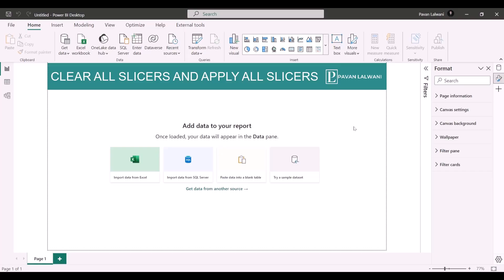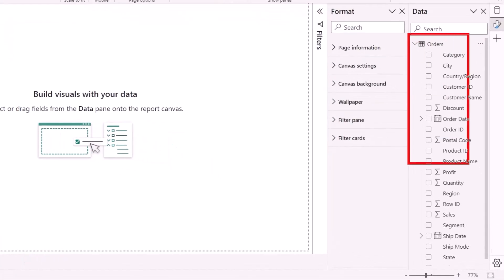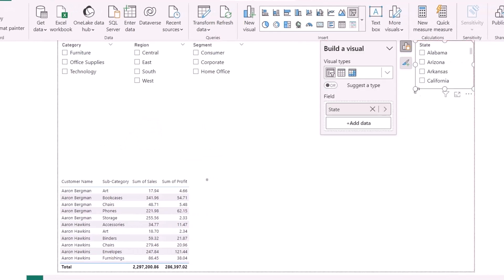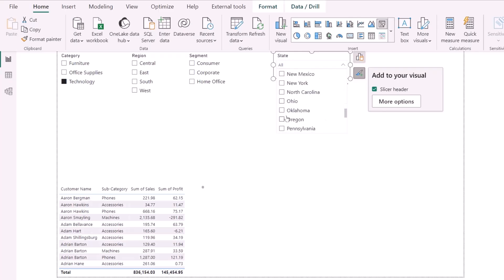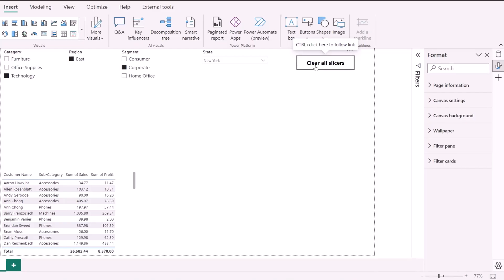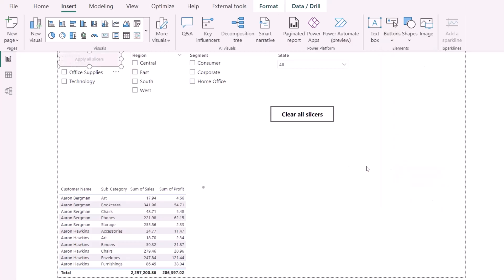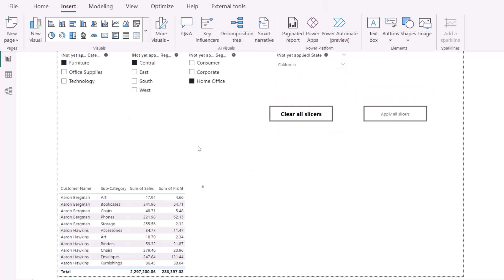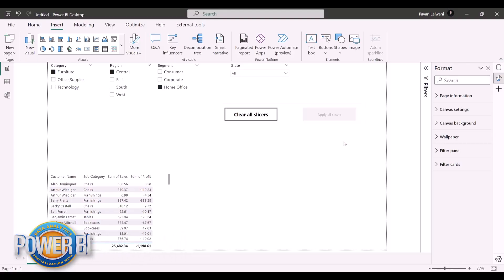How to use Power BI Slicers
👋 Hi Everyone!

In this video, I am giving you a quick look at something special from our Power BI Specialization with DAX course. It's all about how to use Slicers in Power BI.

What we're covering:

• Introducing 'Clear All Slices': I will show you where to find and how to use this new feature.
• Setting Up Our Report: We'll import data and add important fields to our table.
• Making Slicers: Learn to create and adjust slicers for categories like region and state.
• Using 'Clear All Slices': See how to quickly clear your slicer selections.
• Exploring 'Apply All Slices': Find out how this feature helps manage large datasets and improves your report's performance.

This video is great for anyone who's learning Power BI and wants to understand how to use slicers to make better reports.

This video is a walkthrough of these two significant updates in Power BI. Whether you're dealing with small datasets or managing vast amounts of data, these features are game-changers in optimizing your Power BI reports.